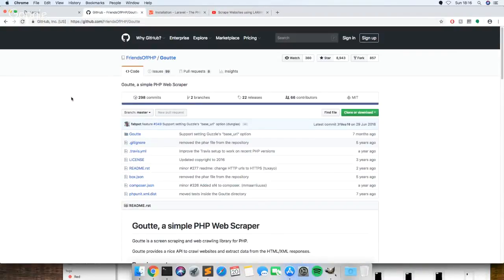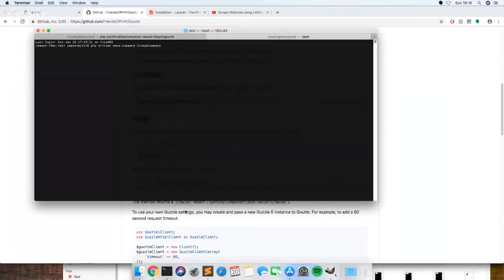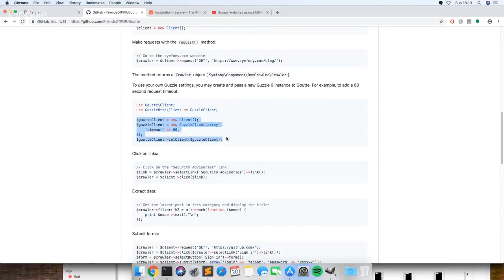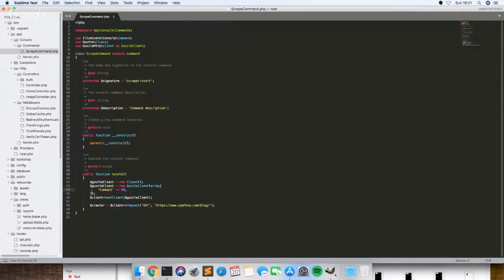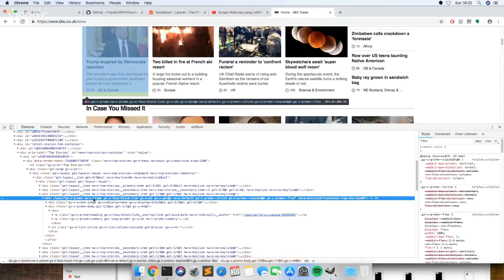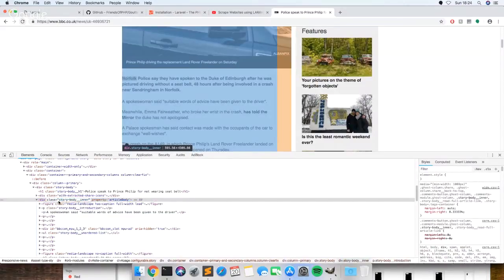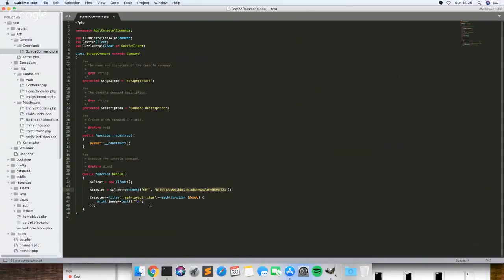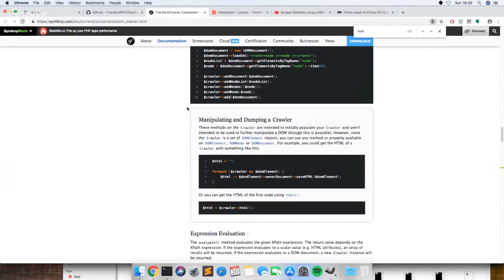SCRAPE DATA WITH LARAVEL 7 - Easy web scraping tutorial 📊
Learn how to scrape data from websites using an easy php library. Use this to scrape articles, news, profiles etc with ease using Laravel and PHP.

In this video I show you how to scrape the BBC news website getting the list of articles then the content of the articles themselves. I use a php library called Goutte which makes scraping other websites easy.